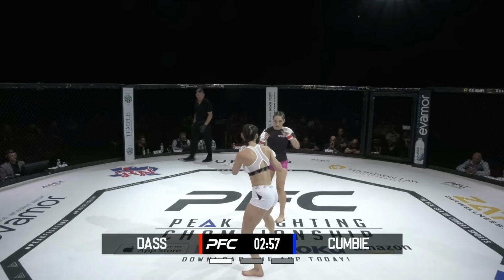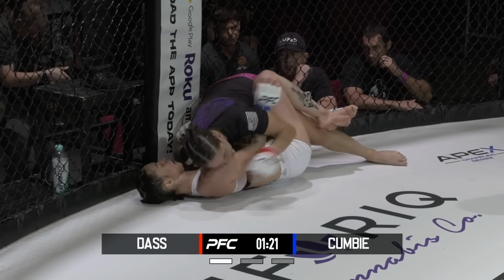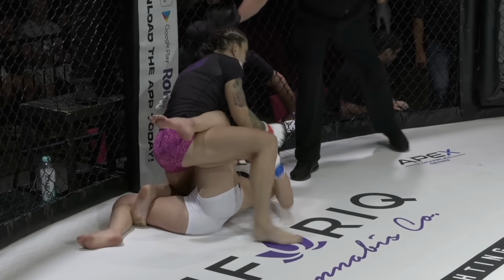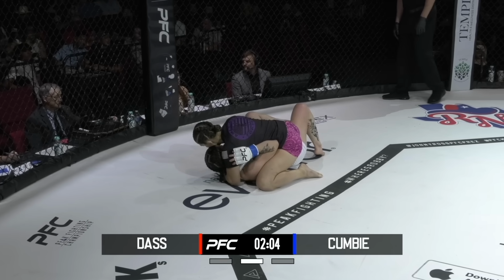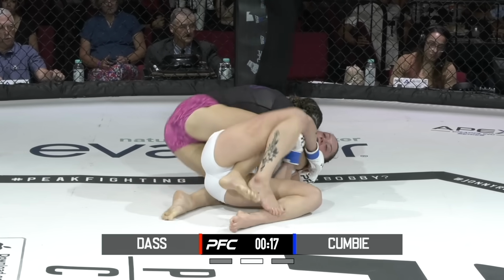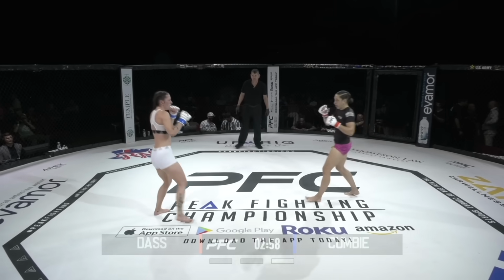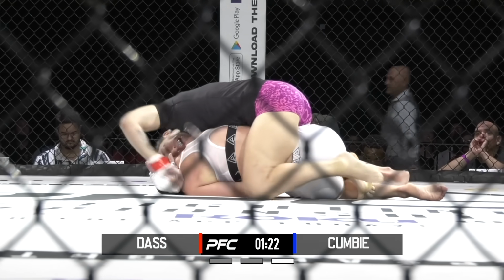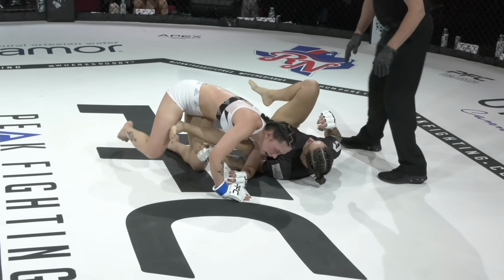Kallee Cumbie vs Aranda Dass (Full Fight)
Kallee Cumbie vs Aranda Dass at PFC Summit Series 2 in Shawnee, OK.

Download the Peak Fighting app today!

Amazon Fire TV